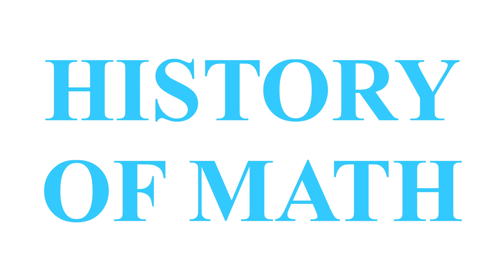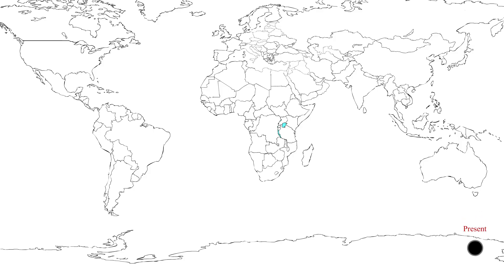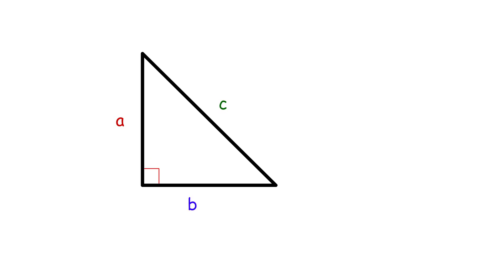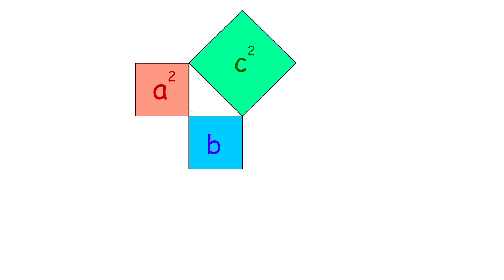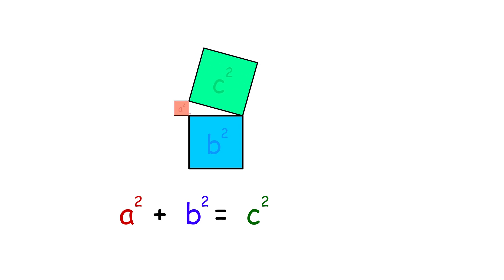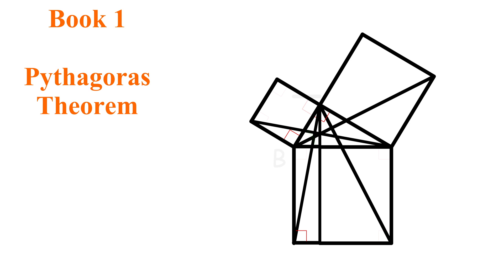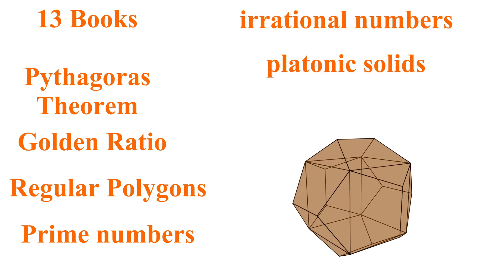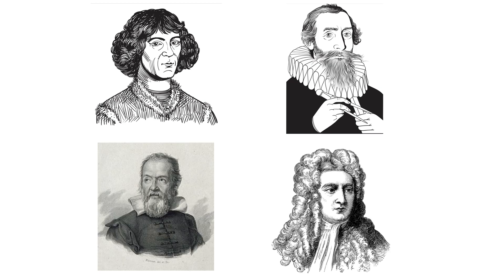History of Math: Pythagorean Theorem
Euclid first proved the Pythagorean Theorem